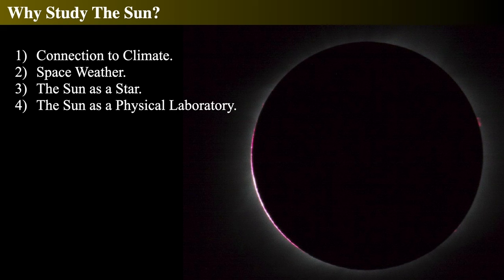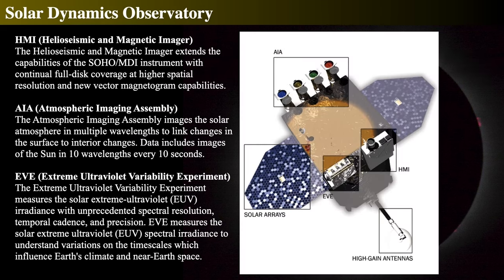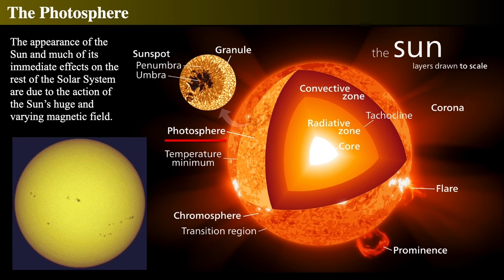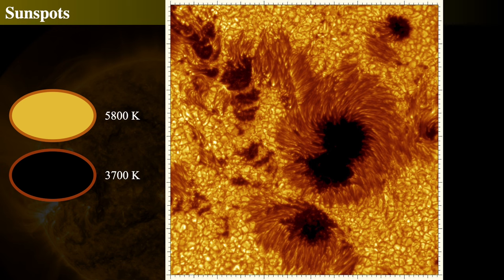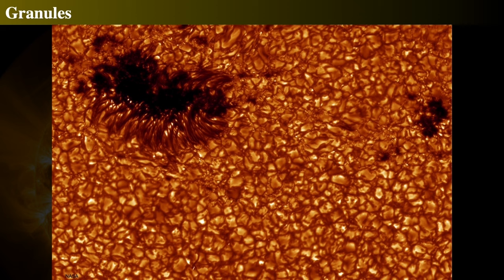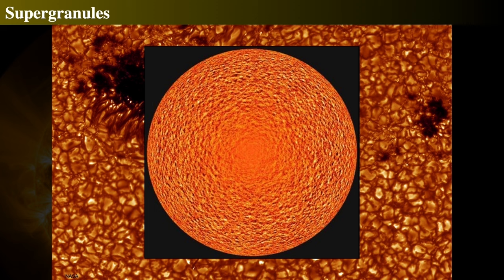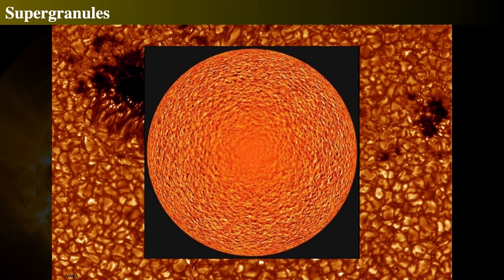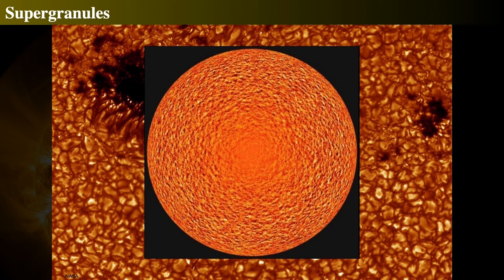The Surface of the Sun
Here we learn all about what the Sun looks like! Prominences, Flares, Sunspots, Ejections! It's a much more active place than you think. It's also mesmerizing, like looking at a fire while camping. This is part of my intro Astronomy class taught at Willam Paterson University and CUNY Hunter.